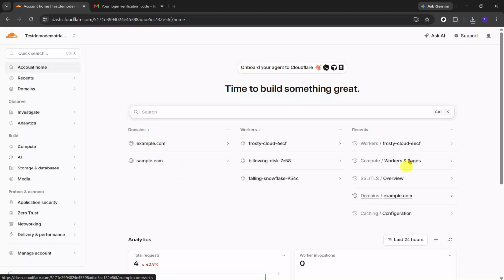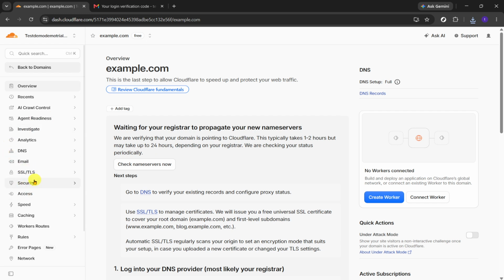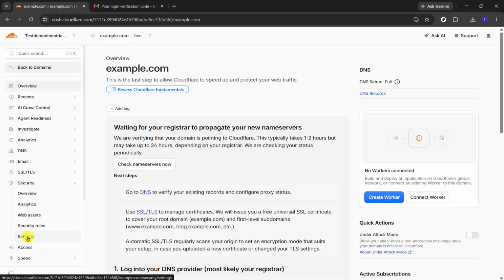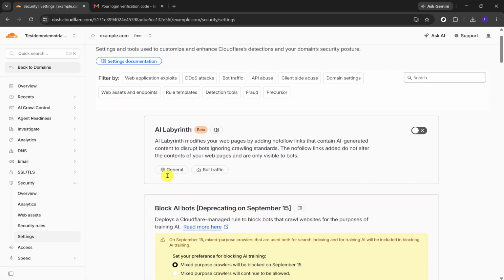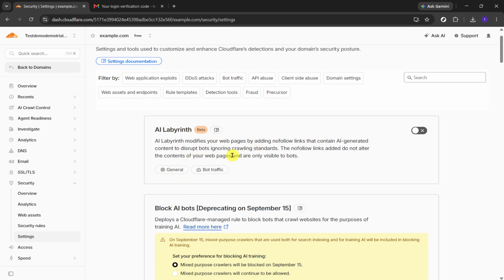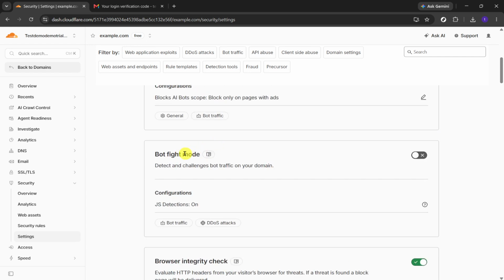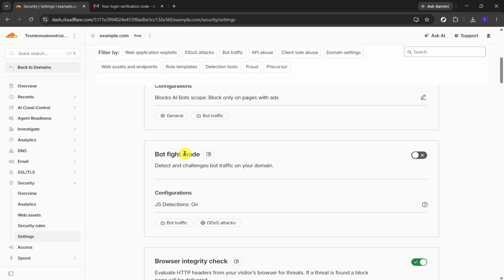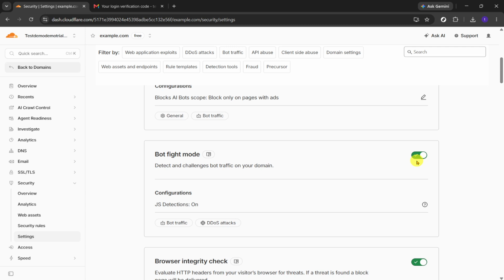How To Enable Bot Fight Mode In Cloudflare (2026) (Quick And Easy Guide)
Learn how to enable Bot Fight Mode in Cloudflare with this quick and easy guide. This tutorial shows you how to enable Bot Fight Mode, turn on Cloudflare bot protection, and configure your Cloudflare bot settings.